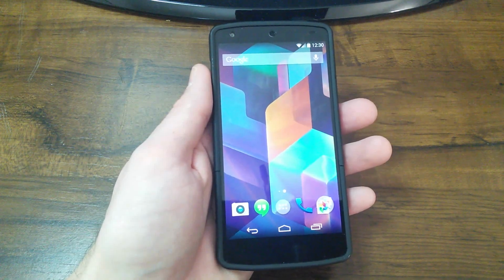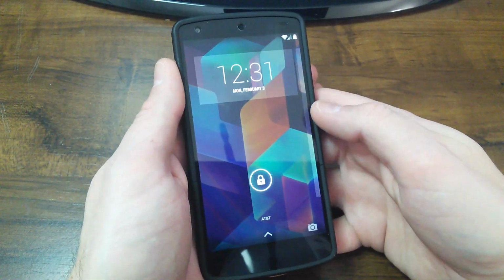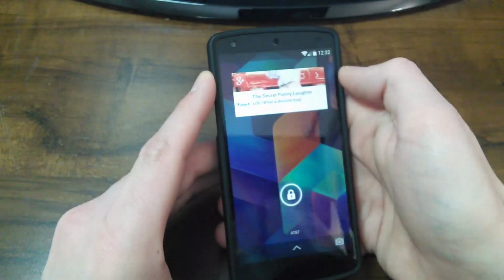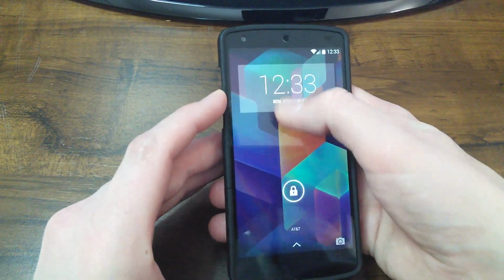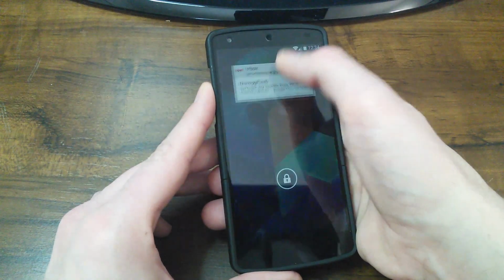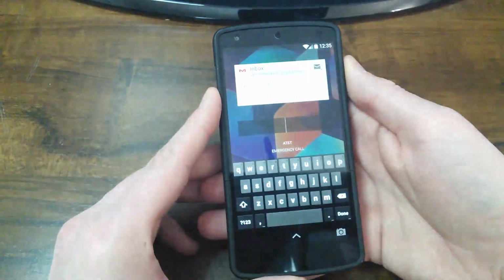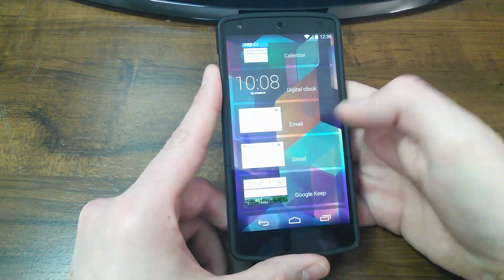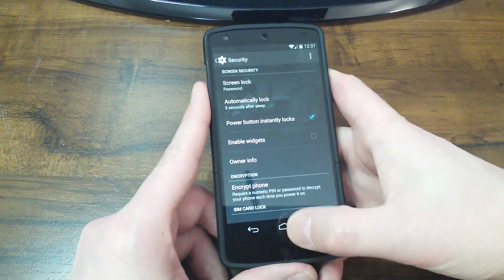Enable Lock Screen Widgets Android KitKat Nexus 5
How to find/enable/add/remove/disable lock screen widgets android kitkat Google Nexus 5 android phone. Customize lock screen widgets android kitkat 4.4 from the security settings menu.